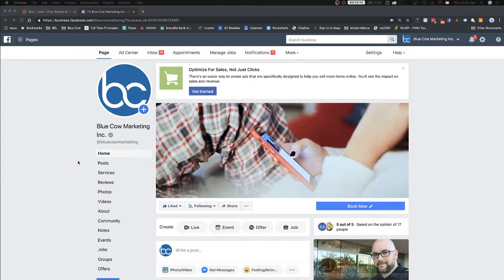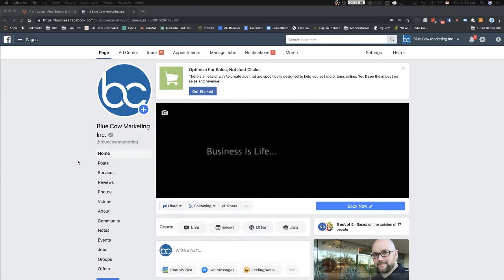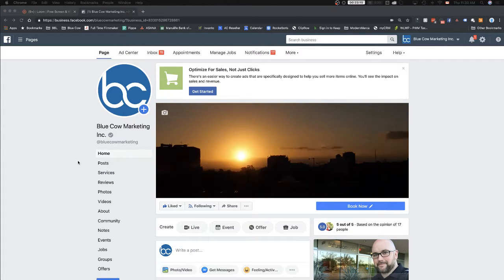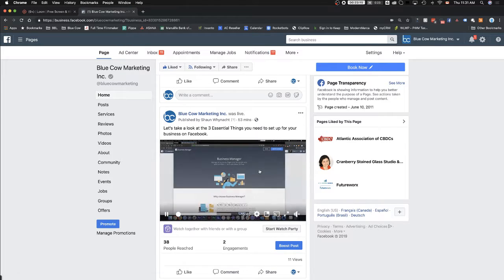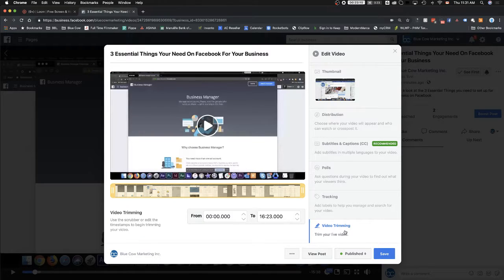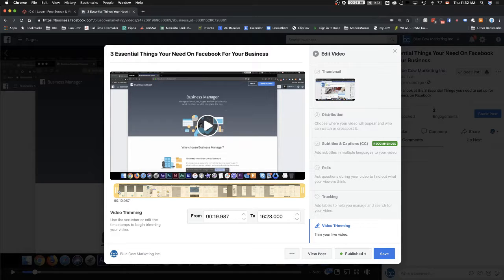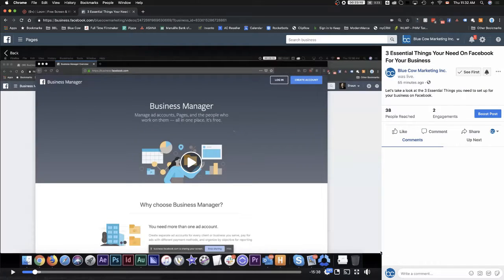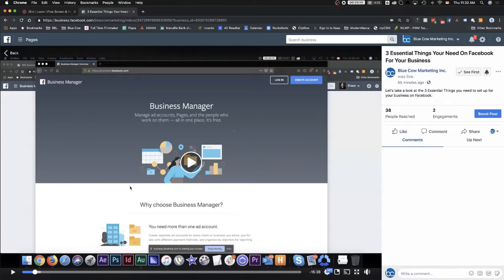Fix Your Awkward FB Live Moments Here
You know that moment you hit go live and then you stop and stare at the camera wondering if you are LIVE or not.  Well the FB Trimming feature is here and it helps you fix those issues.